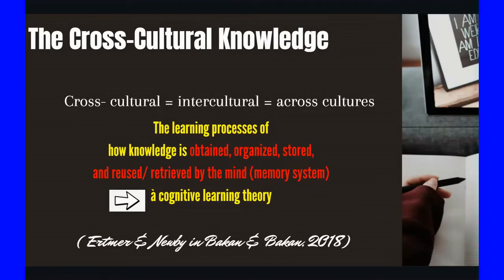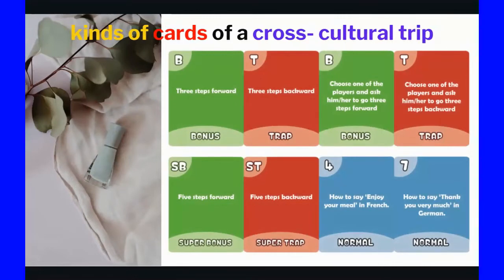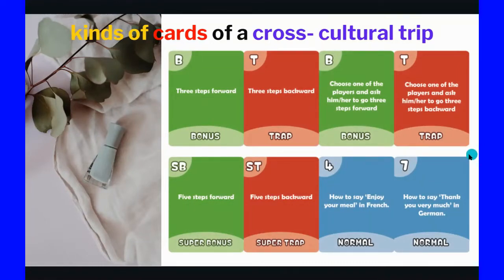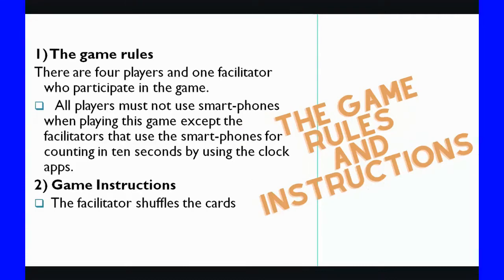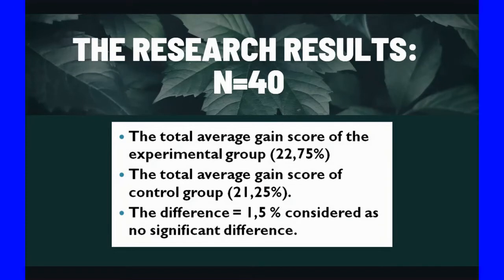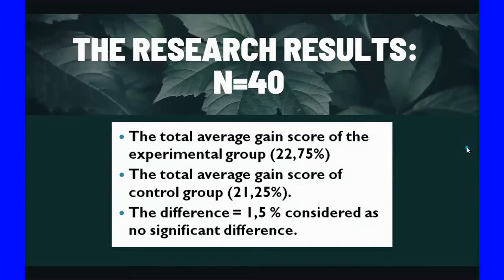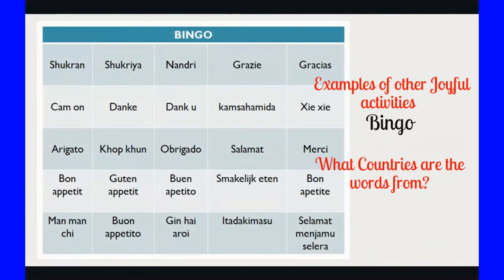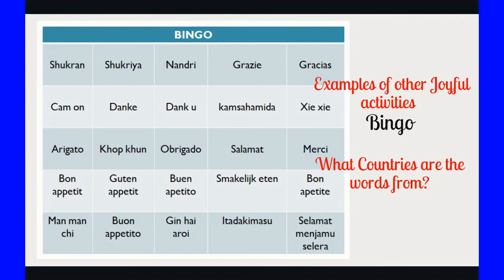Keynote Speaker : Assoc. Prof. Singgih Widodo Limantoro_Indonesia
Assoc. Prof. Singgih Widodo Limantoro's Research Paper on "The Implementation of
a Game-Based Learning To Enhance The Cross-Cultural Knowledge" at The 5th Bali International Conference on Social Science And Humanities, 27-28 July 2021.

game-basedlearning
cross-culturalknowledge